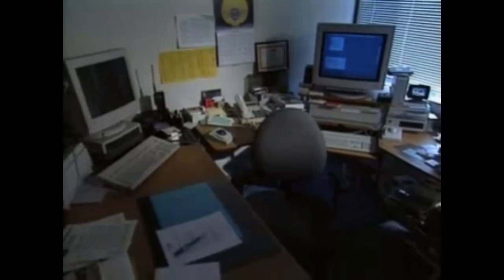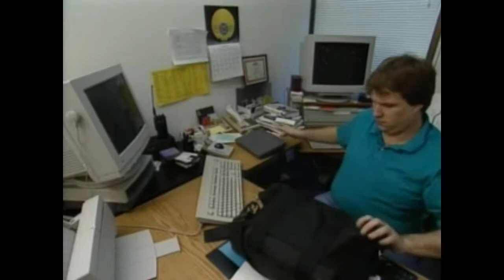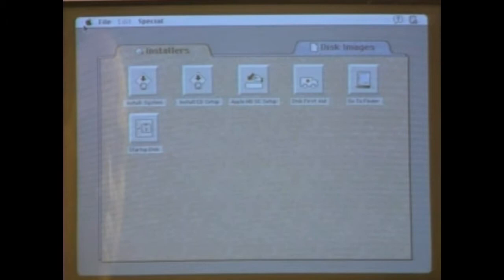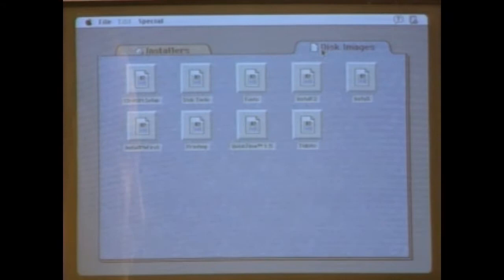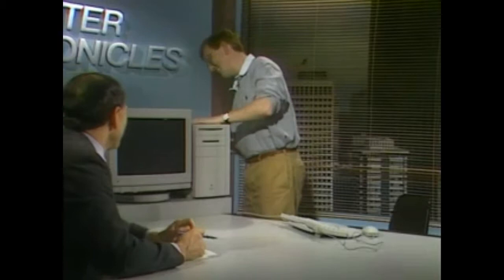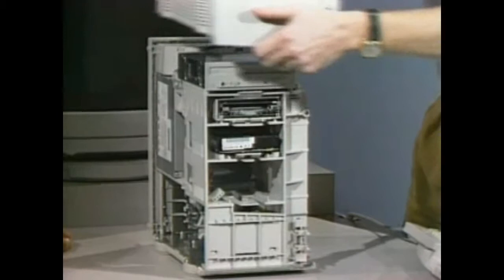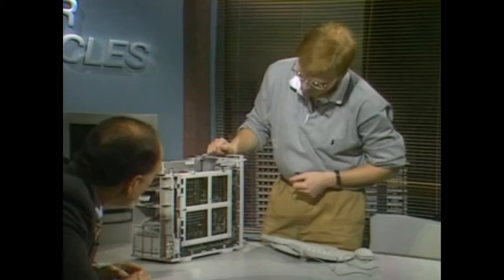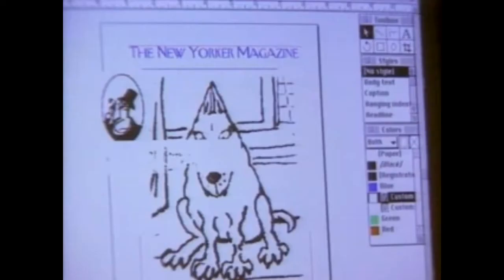Computer Chronicles: The New Macs (1993) - Mac Movies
"Almost ten years after the original Mac was introduced, Apple came out with several new models including color Macs. This program looks at several new Mac products including the Color Mac Classic, the Macintosh LC III, the PowerBook Duo 230, the Centris 650, and the Quadra 800. Special guests include Apple CEO John Sculley and analyst David Coursey. Also features coverage of MacWorld Tokyo. Originally broadcast in 1993.

Copyright Stewart Cheifet Productions 1993."

"Hosted by Stewart Cheifet, Computer Chronicles was the world's most popular television program on personal technology during the height of the personal computer revolution. It was broadcast for twenty years from 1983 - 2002."

I tried to upload all the Macintosh heavy episodes. You can find many more episodes (and higher quality versions of the ones I uploaded) here: